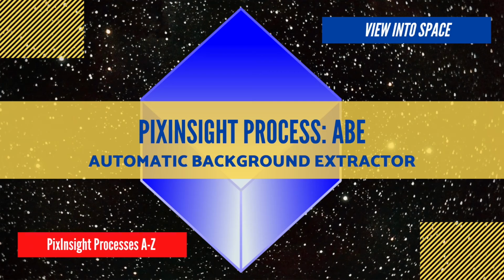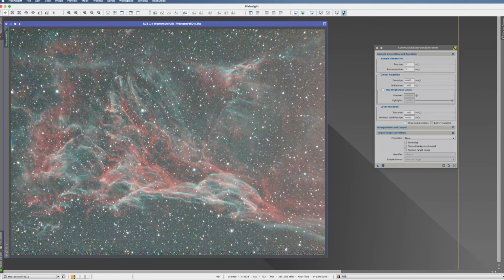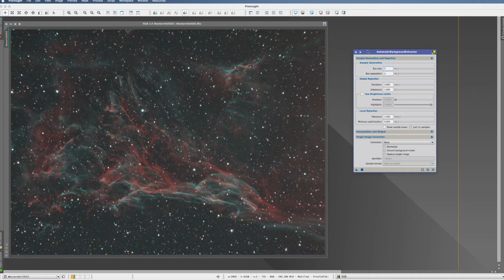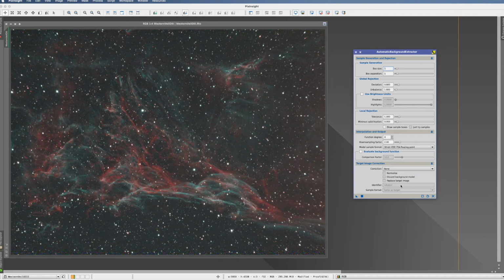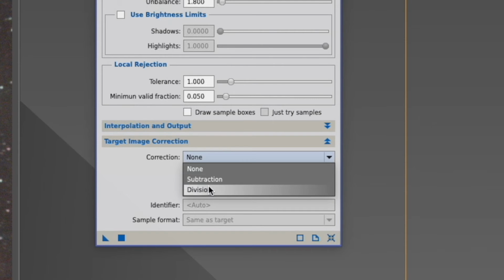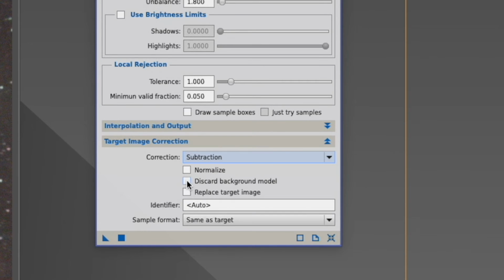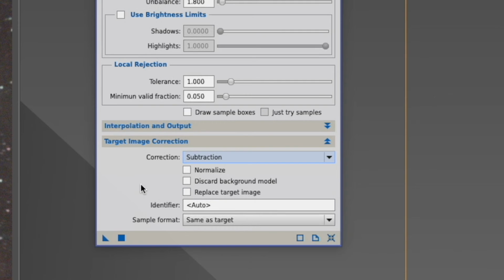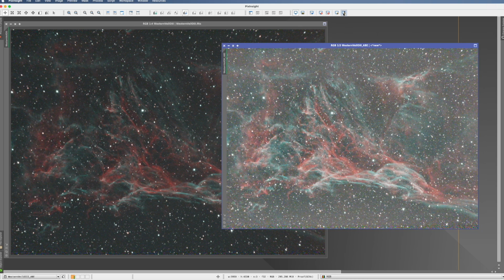PIXINSIGHT Process Tutorial: ABE (Automatic Background Extractor)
PIXINSIGHT Processes A-Z - A dedicated tutorial video for every PI process! In this tutorial we look at the ABE (Automatic Background Extractor) process - what it does, how to use it and how it compares to the DBE (Dynamic Background Extraction)

If you buy any equipment you may consider High Point Scientific - the biggest US Astro shop with +4000 products to the best possible prices!